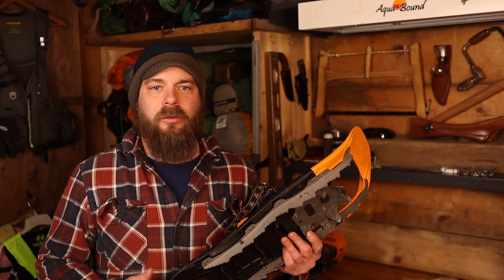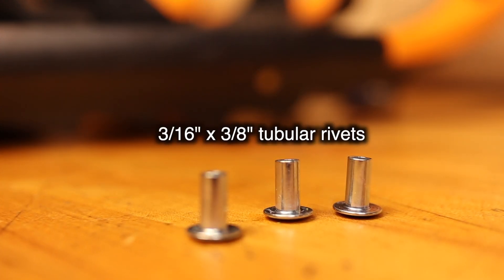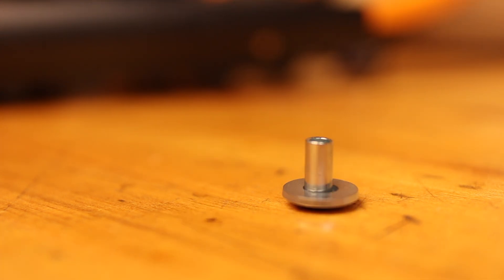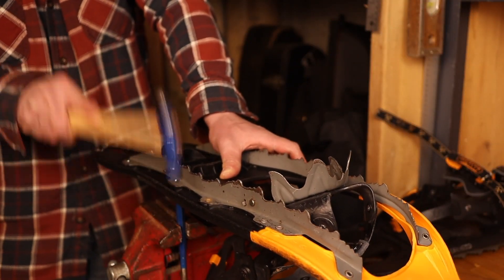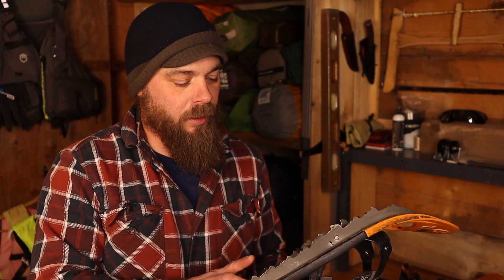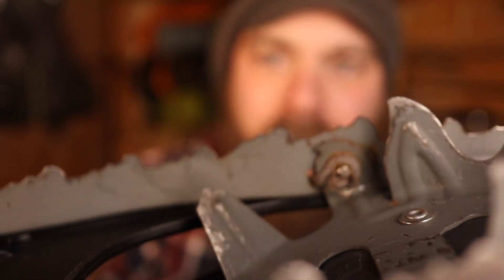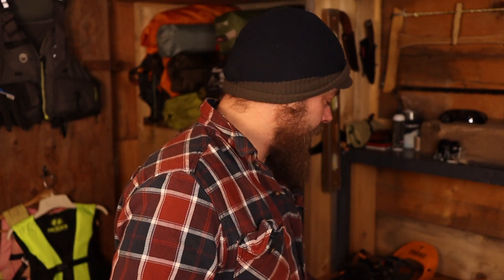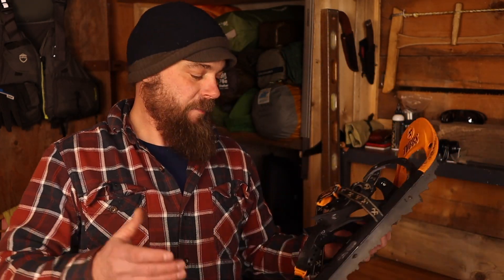Tubbs Flex Alp How to fix your snowshoes EASY DIY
A short video on how I repaired my Tubbs Flex Alp snowshoes, for less than a dollar!  How well will this repair hold up? I don't know, but I aim to find out.